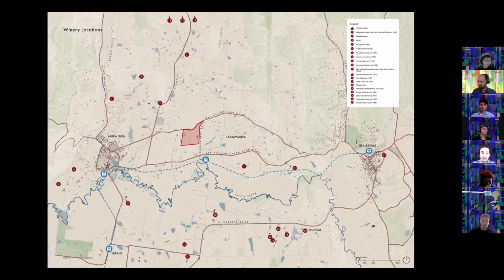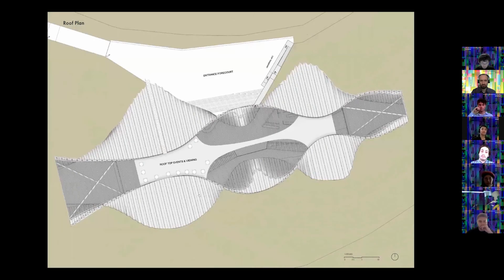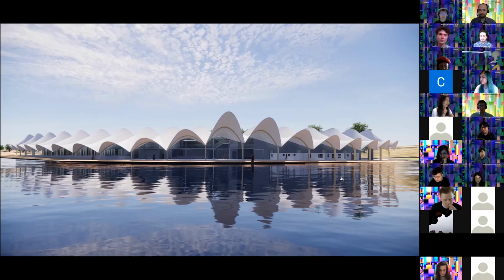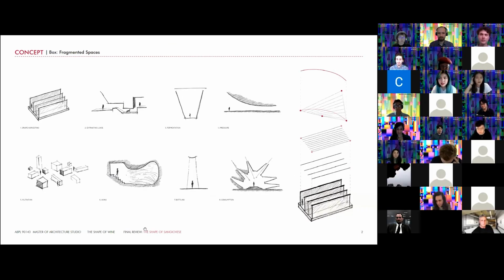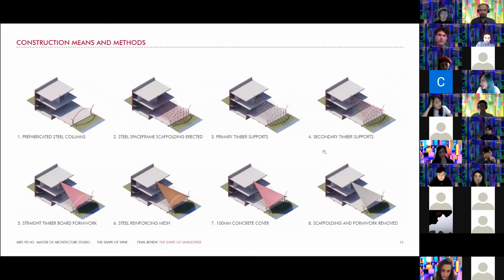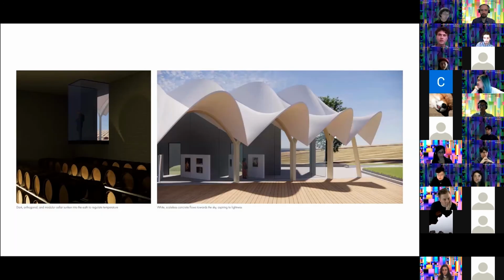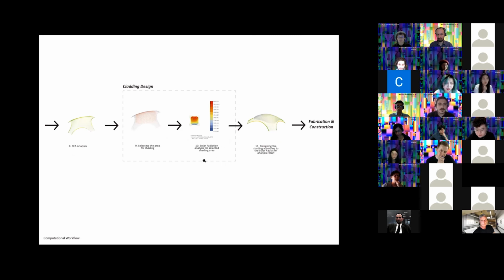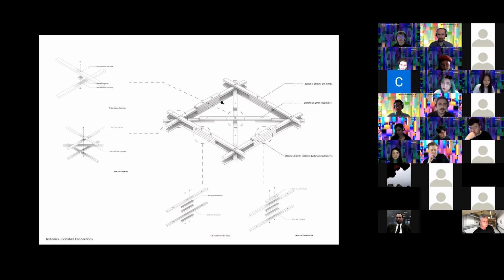FINAL REVIEWS - Studio 20